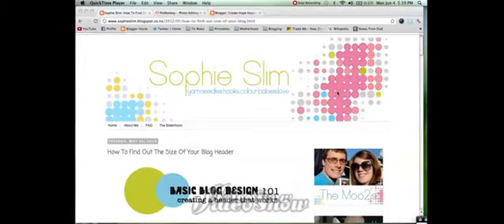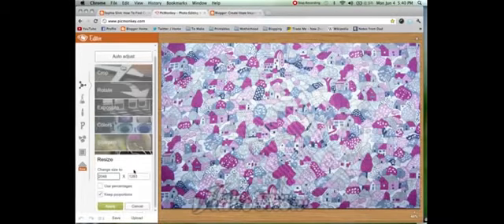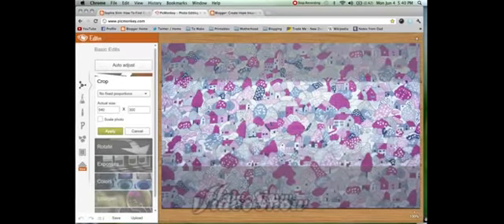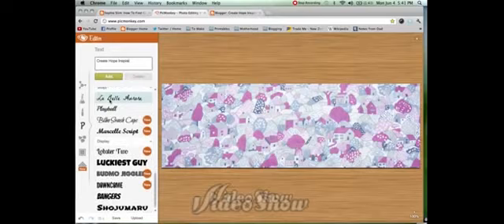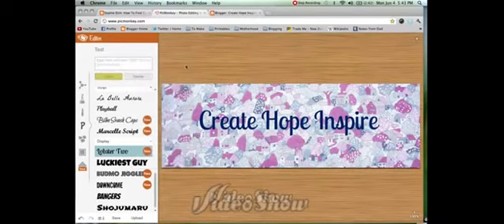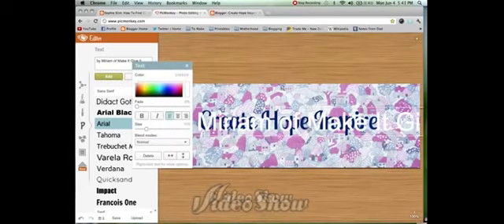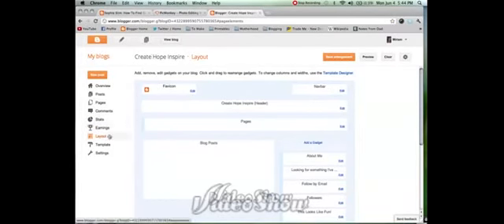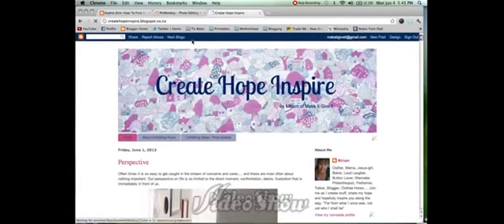How to design a blog header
Mgm4197 MIS - 164253